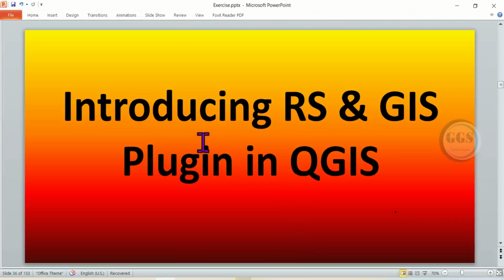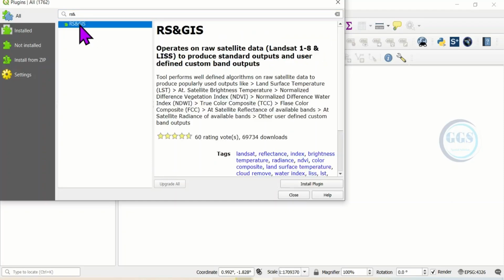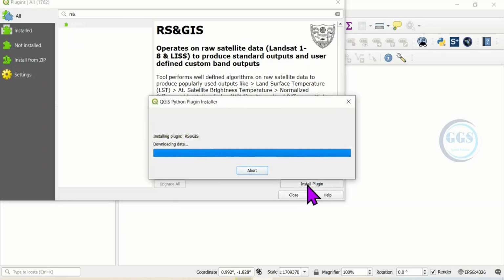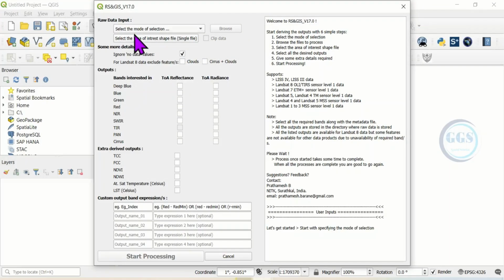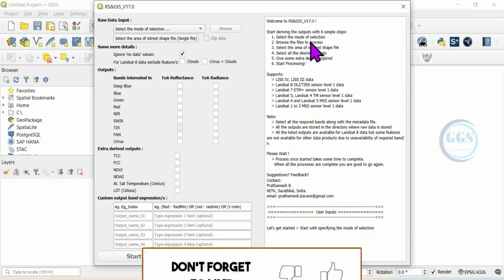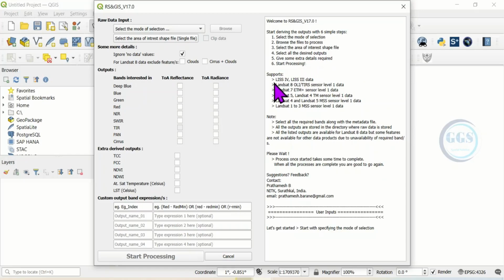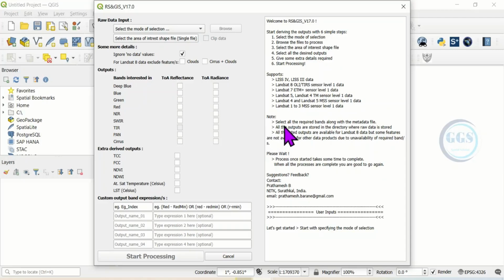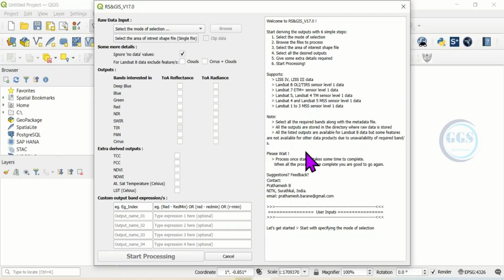Introducing RS & GIS Plugin in QGIS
The RS & GIS Plugin in QGIS enhances the software's geospatial analysis capabilities by integrating remote sensing tools and geographic information system functionalities. This plugin allows users to efficiently process satellite imagery, conduct spectral analysis, and perform various remote sensing tasks directly within the QGIS environment. With features for image classification, land cover mapping, and temporal analysis, the RS & GIS Plugin empowers users to extract valuable insights from geospatial data. Its user-friendly interface and seamless integration with QGIS make it an essential tool for researchers, environmental scientists, and urban planners looking to leverage remote sensing data in their projects.